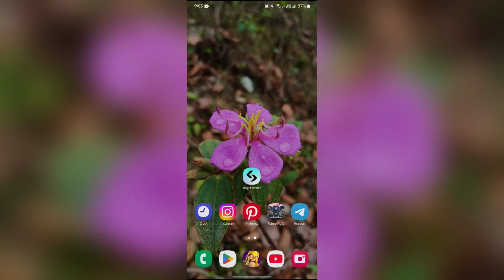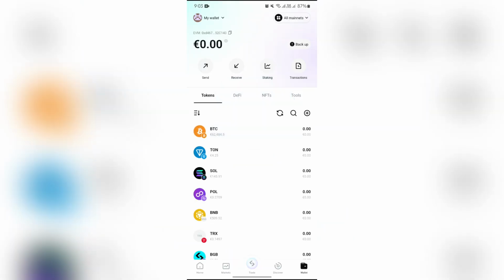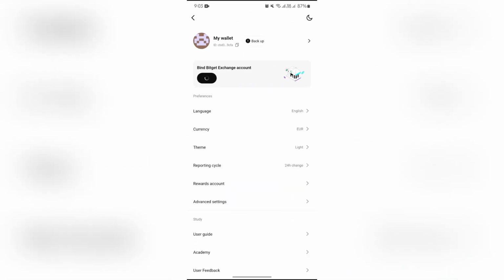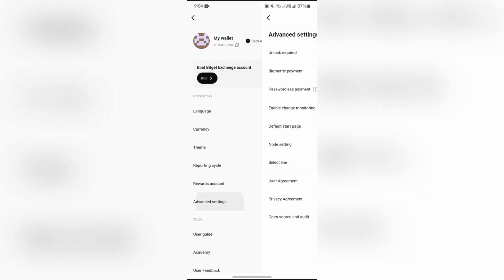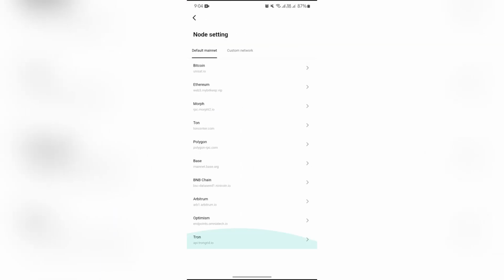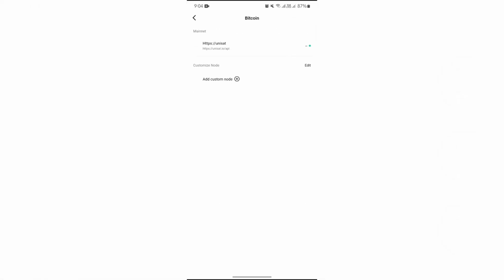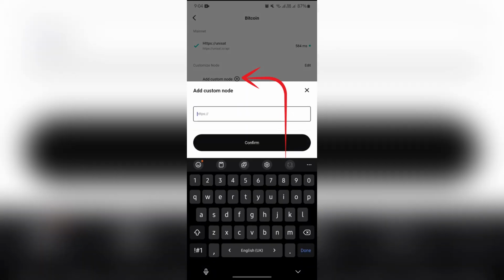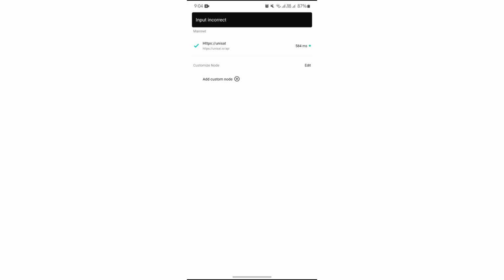How to Add Custom Node in Bitget Wallet 2025?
Customizing blockchain node settings in Bitget Wallet allows for more advanced control over your transactions. This guide shows you how to add a custom node to Bitget Wallet to connect with a specific blockchain network or service. Learn how to configure custom node settings, ensuring compatibility and performance with your desired network. Unlock more advanced features of Bitget Wallet by following this detailed guide.